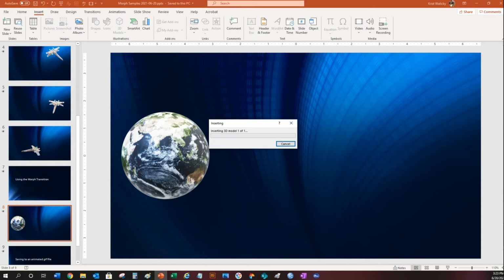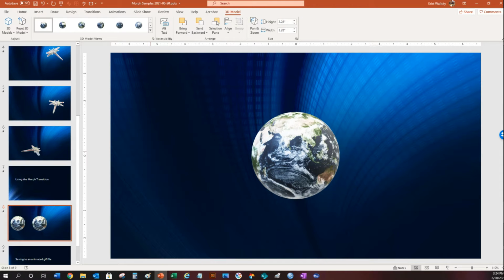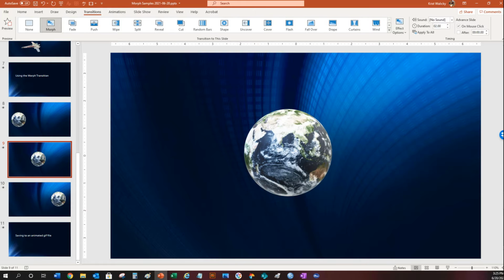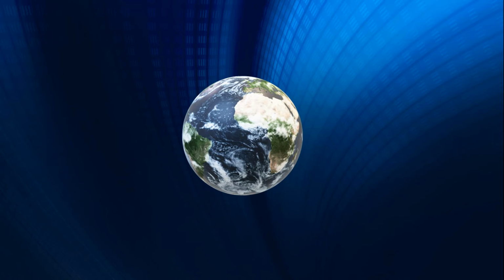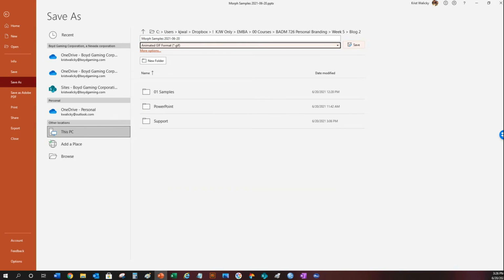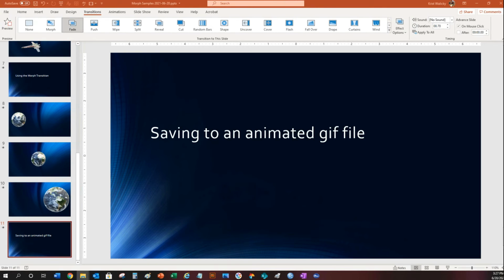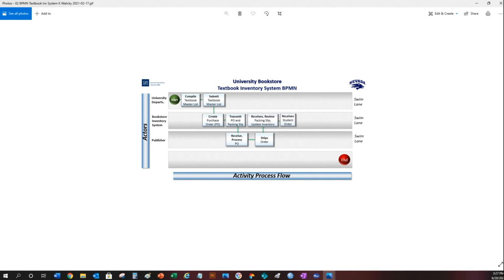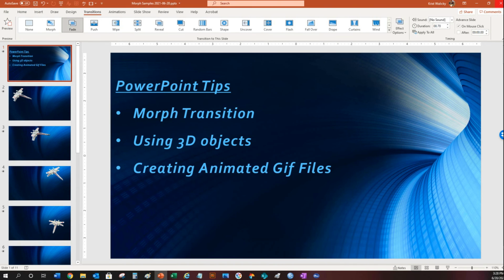Blog#5 Animated Gif 2021 06 20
Using PowerPoint to make animated gifs including 3D models graphics